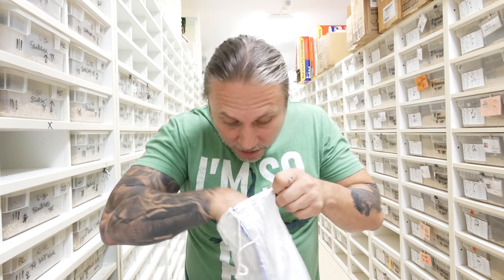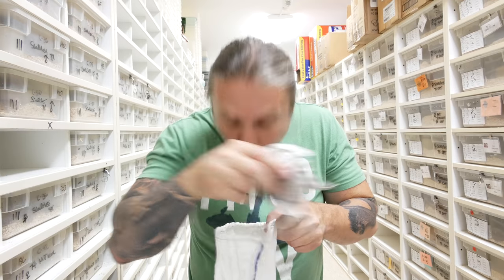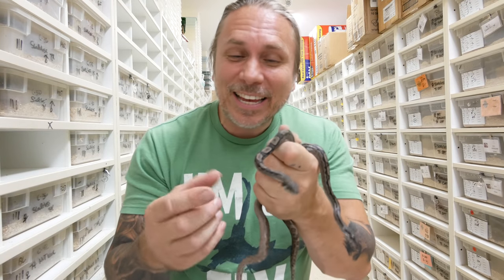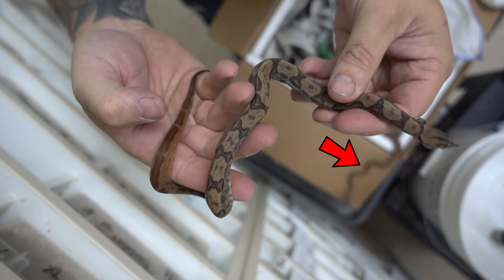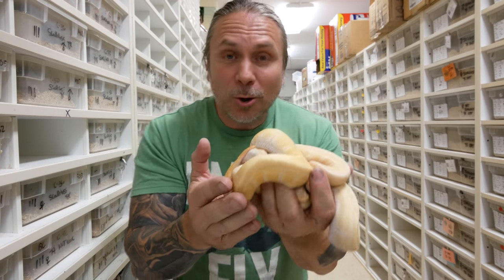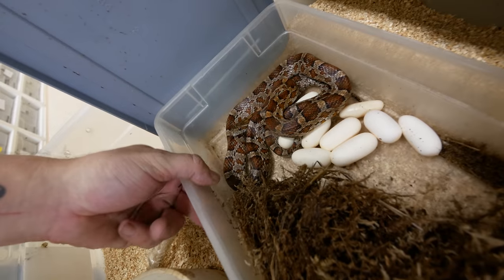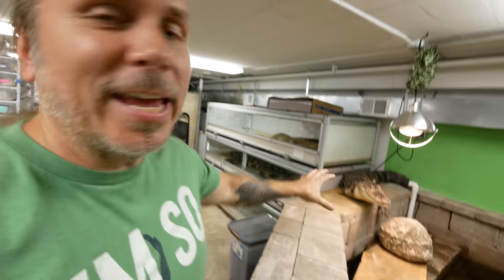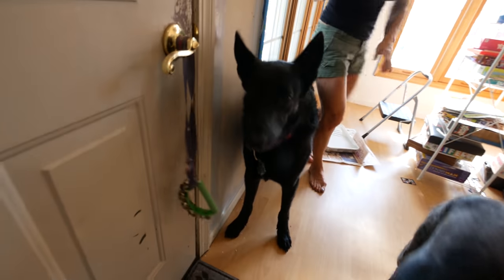SNAKE UNBOXING!!! BOAS!!! | BRIAN BARCZYK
I just got a shipment of really cool baby snakes!! Let's unbox these amazing boas and pythons!!!

↑↑↑↑↑↑FOLLOW NOAH↑↑↑↑↑↑